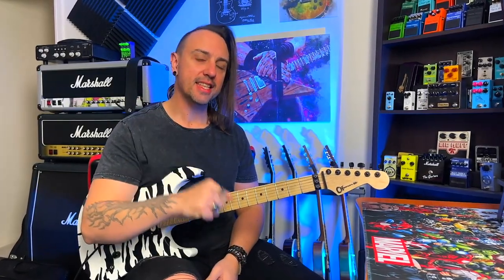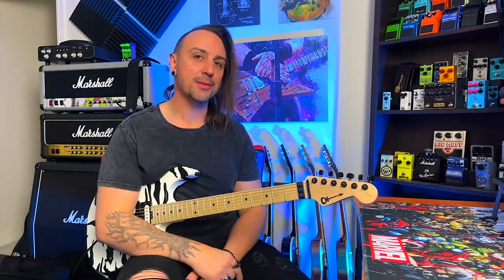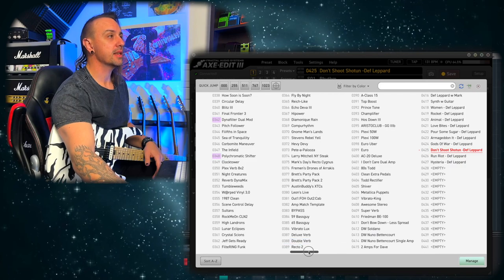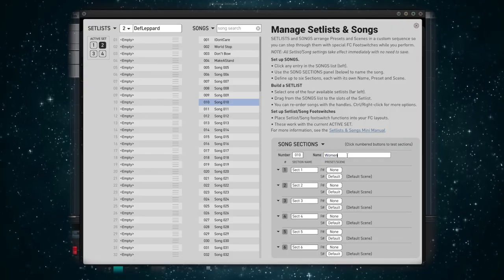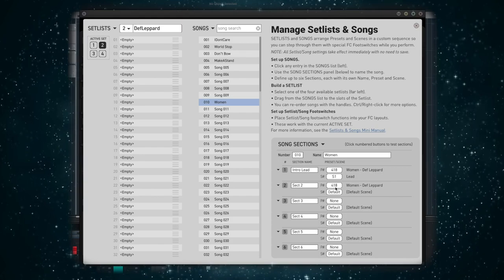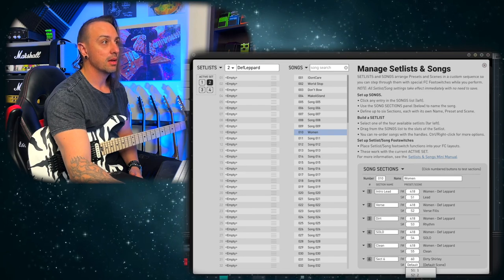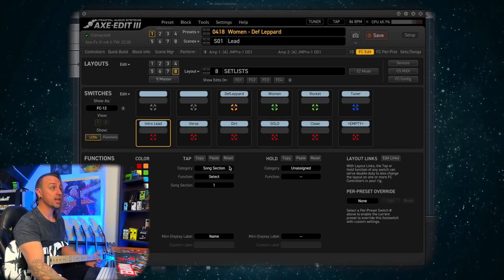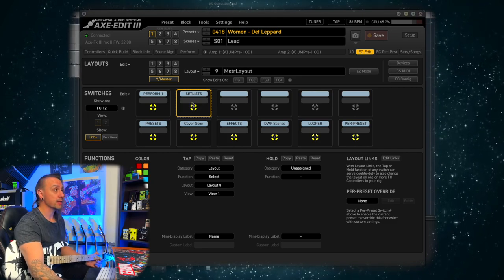Axe Fx III Songs And Setlists - You NEED To Do This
This feature is an absolute game changer for performance!

0:00 - Intro
1:55 - Building Songs & Setlists
4:22 - The Layout
5:21 - What NOT to do
6:49 - Why you SHOULD Use Setlists
10:09 - Outro